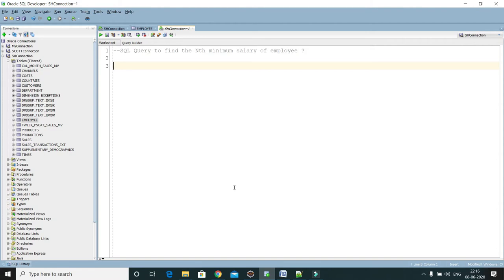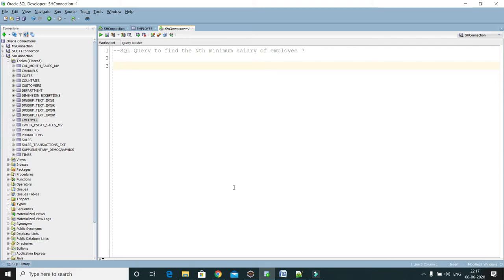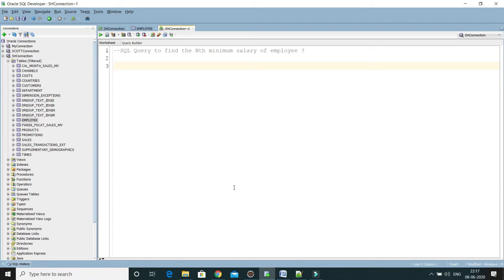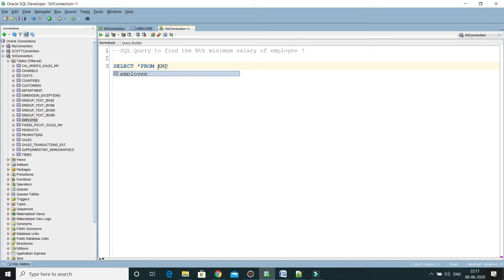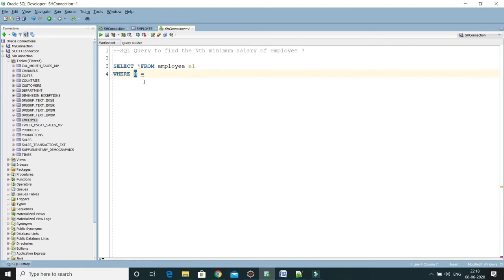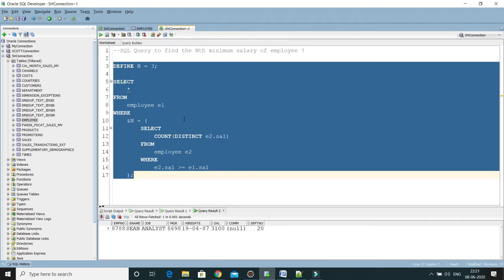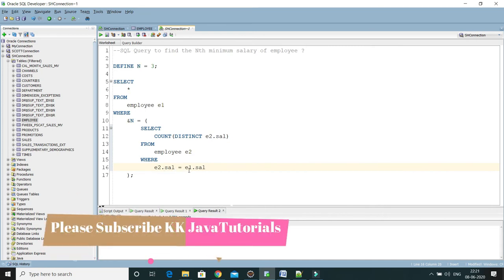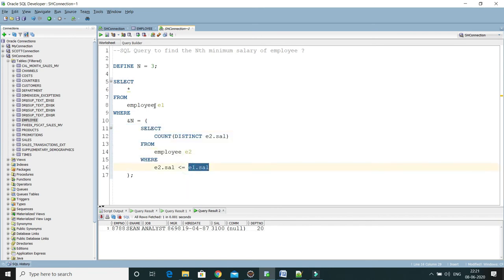SQL Query to find the Nth minimum salary of employee? || SQL Query Interview Question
About this Video:
In this video, we will learn how to write an SQL Query to find the Nth minimum salary of employee ?